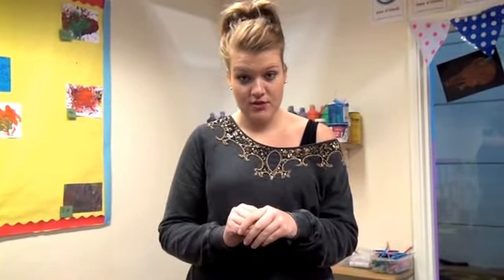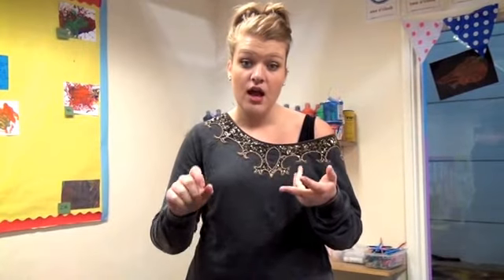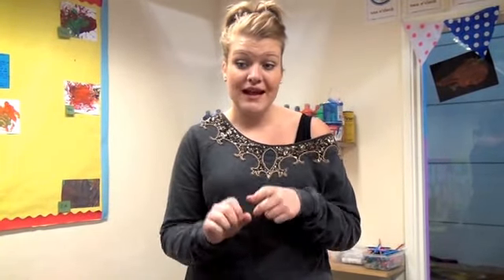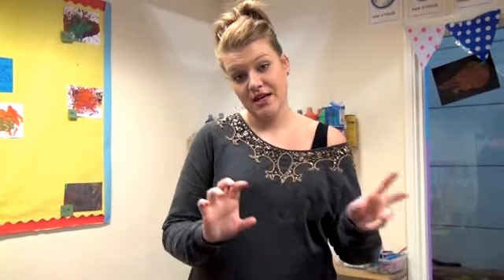Week Ahead! 2012-11-05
Pre-school children are doing math week this week. We will be doing lots of counting, We will be looking at shapes - remind ourselves of the ones we know and hopefuly learn some new ones. Our garden visits will be kept very active as well, we will be playing lots of games that will keep us warm. The letter of the week is "D", number is "4" colour of the week is "yellow" and shape is "square".

Toddlers will be concentrating on their physical skills, gross and fine motor skills as well. Potty training, walking up stairs and climbing, jumping and landing on two feet. Some of these things children are already doing but might not be taking notice of. The fine motor skills will be developed through mark making with unusual resources such as mud, strawberry mouse, flower and water.

Babies will be communicating and developing their language this week. Our theme is the fireworks and reflections. Our activities will include but not be limited to sputter painting, jelly play and we will be creating different sounds and do lots of dancing.